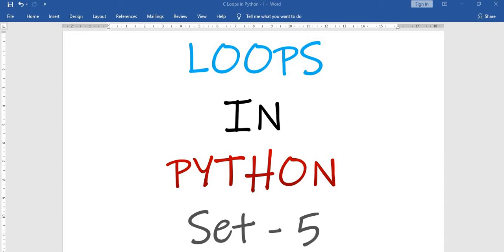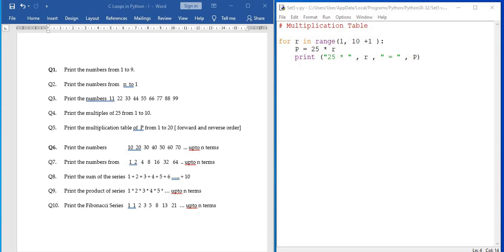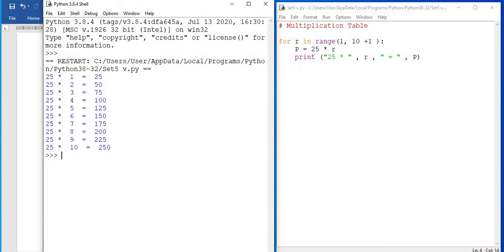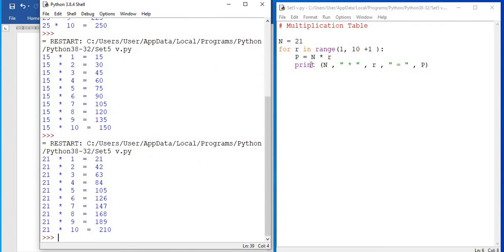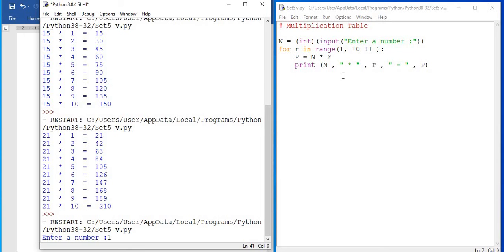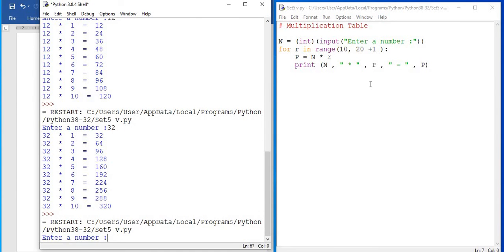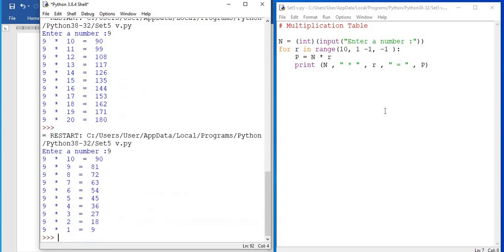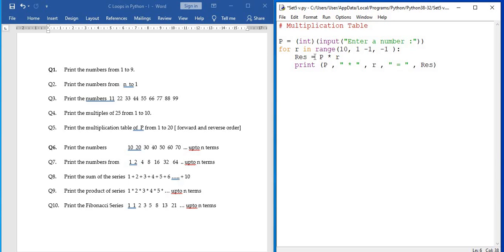Python - Loops C